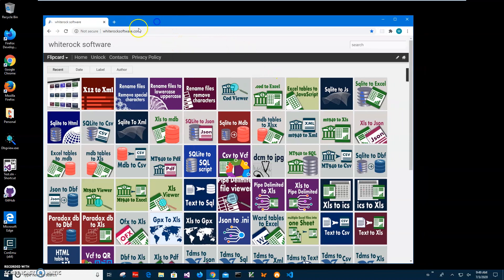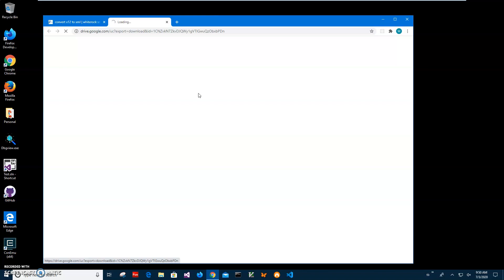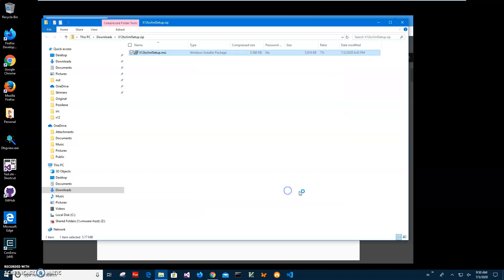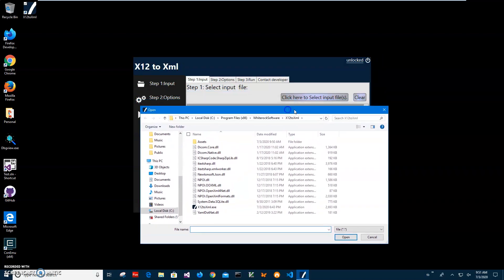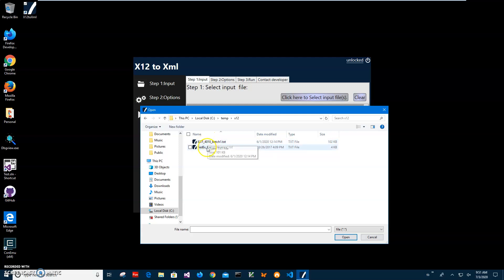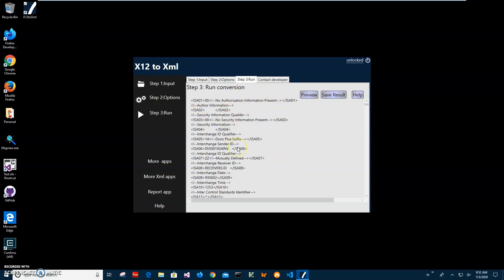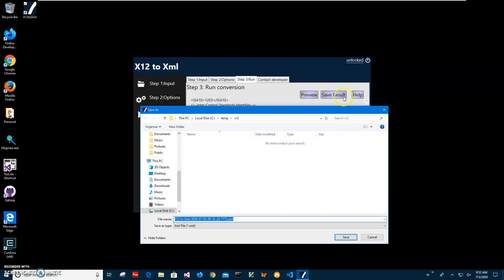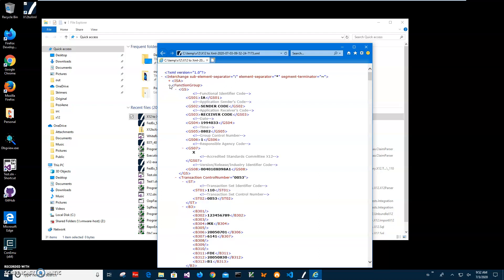X12 to Xml